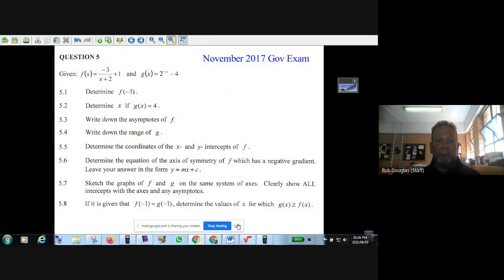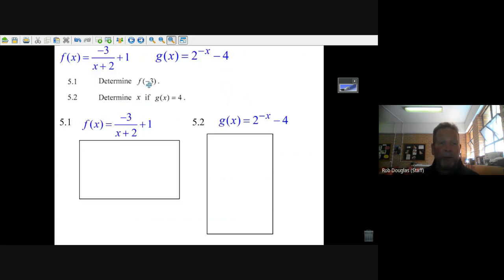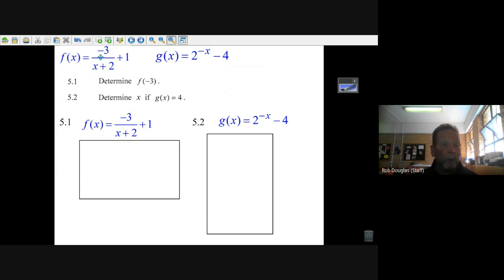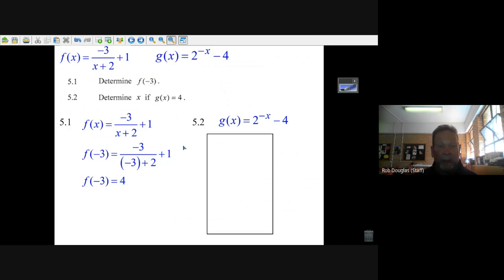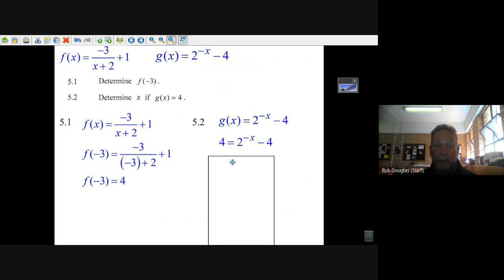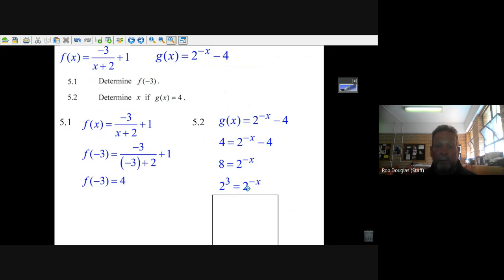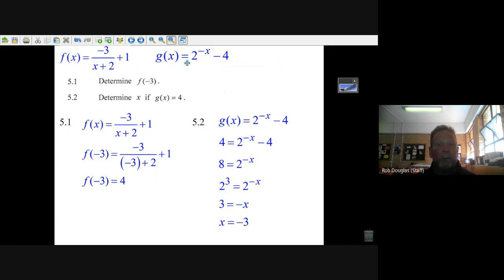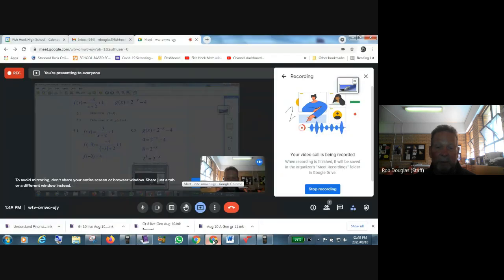Nov 17 5 1 & 5 2 Hyperbola line interpret